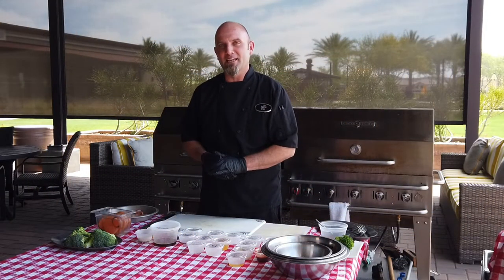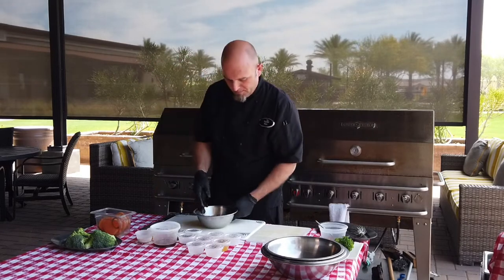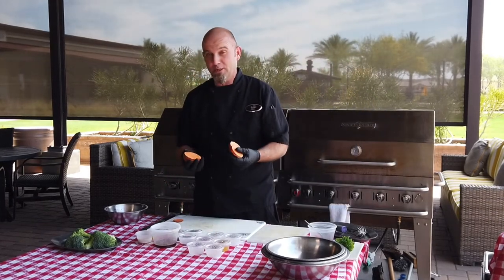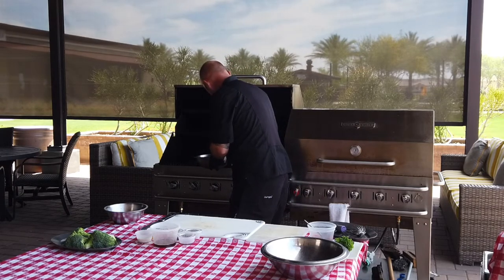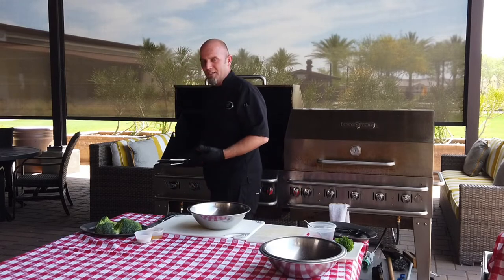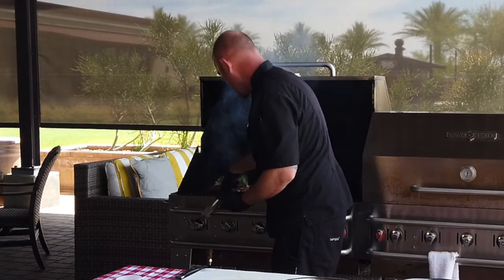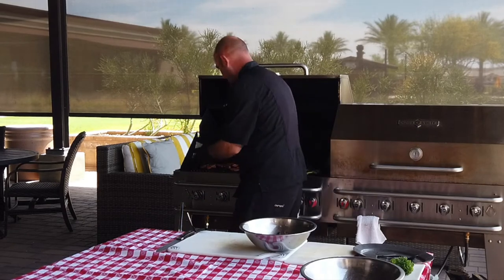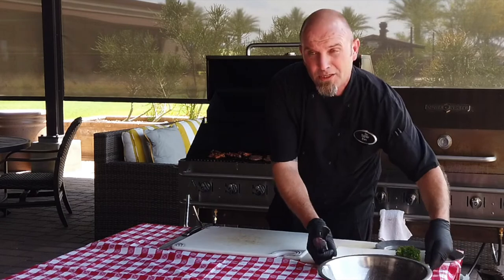Vistancia's Chef Ben's Grilled Sweet-Siracha Chicken | BBQ Demo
Trilogy at Vistancia and Trilogy Members! Welcome and join Chef Ben Taft as he demonstrates a grill recipe of sweet-siracha chicken. This is a great recipe to cook for a delicious summer dinner! The chicken is paired with glazed sweet potato and grill roasted broccoli. A simple and tasty meal you will enjoy all summer long. This is taking place from the patio of the Four Sages at the Mita Club. This video will be attached to MTL along with the recipe to make at home.
Enjoy & We miss you! - The Vistancia Bluestar Team

Song Phx